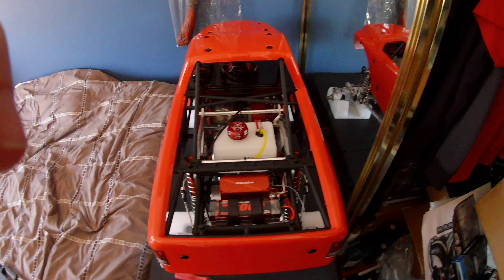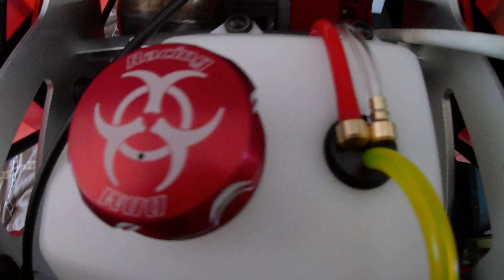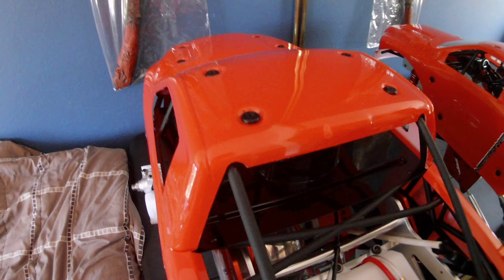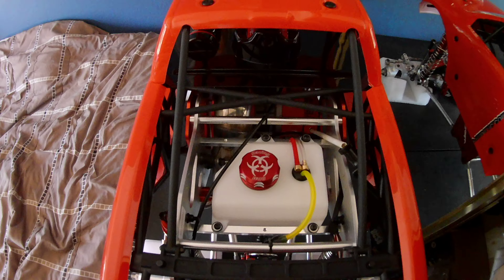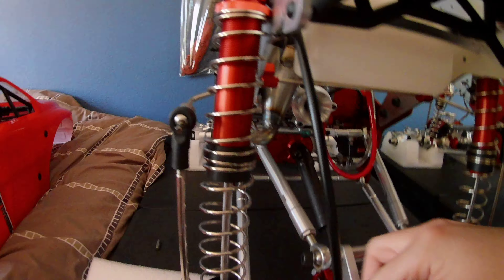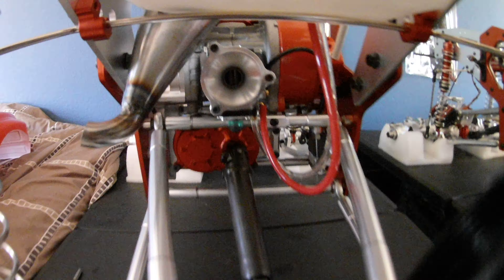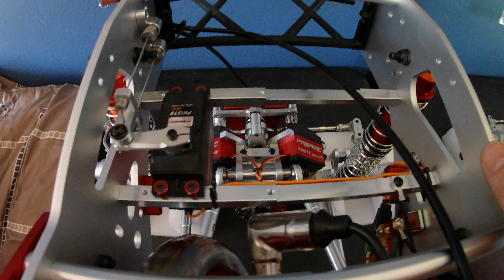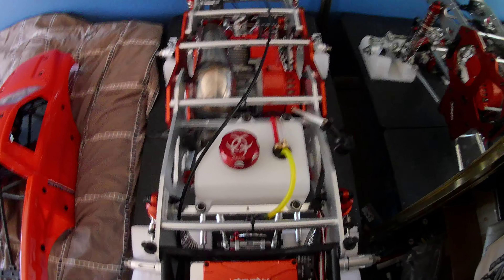PRIMAL RC RAMINATOR MONSTER TRUCK UPDATE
PRIMAL racing1/5 Scale Raminator Monster Truck RTRPrimal RC the New 1/5 Scale Ready to Run 4X4 Raminator